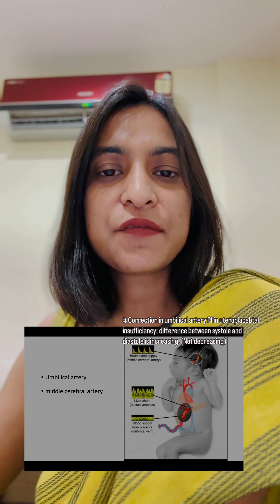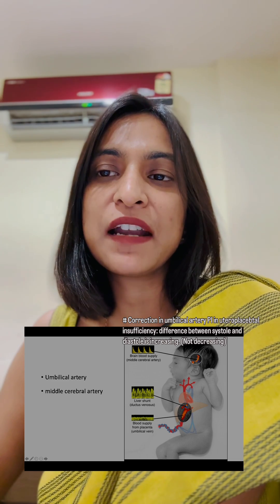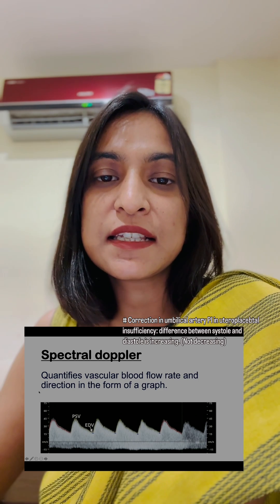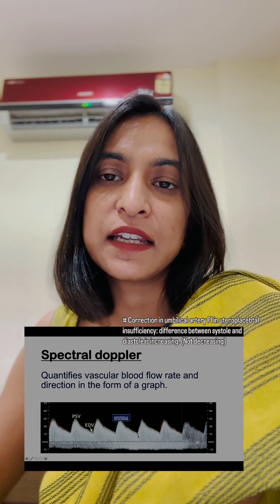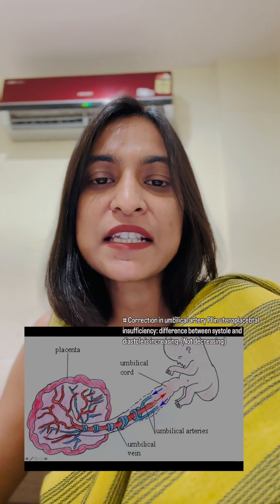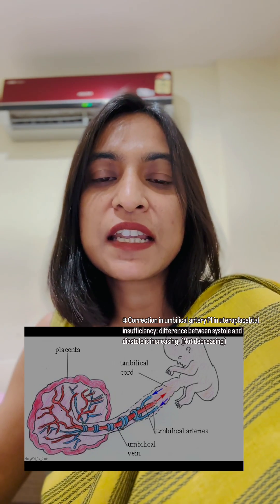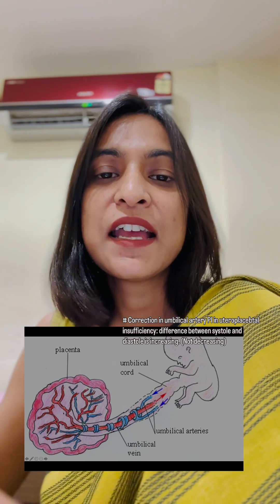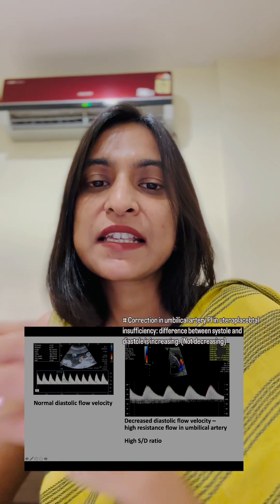Fetal brain sparing effect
A video for OBGYNs and radiologists. Brain sparing does not lead to any brain developmental issues in the newborn - this is important while counselling a couple regarding fetal prognosis